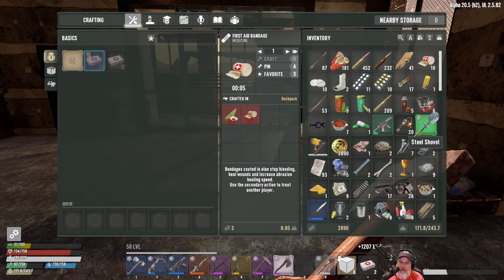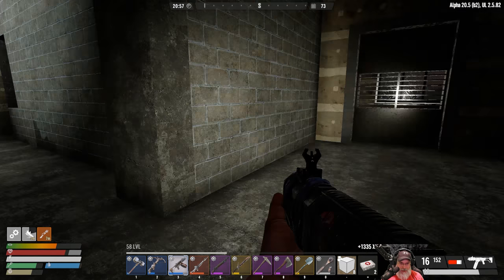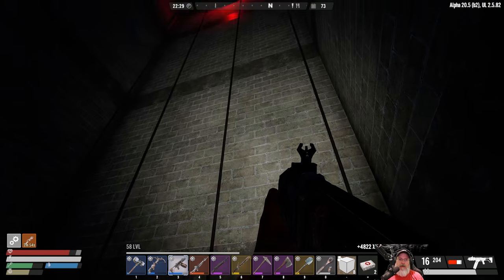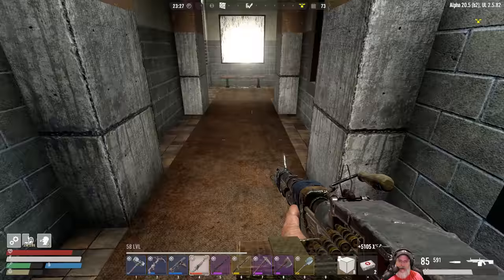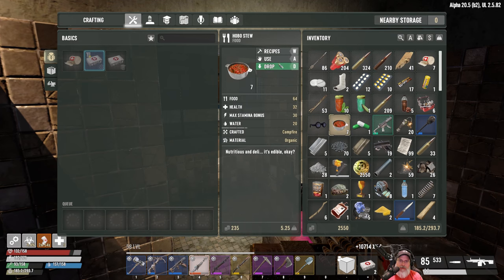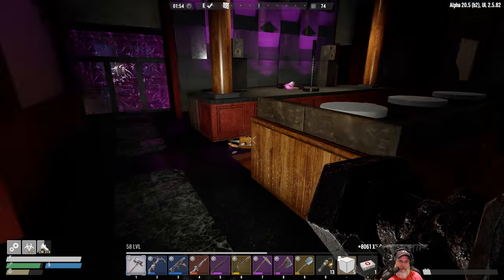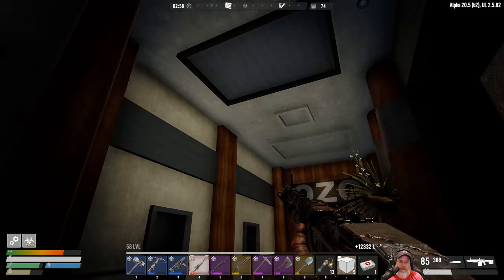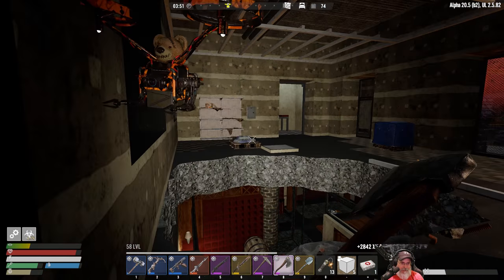7 Days to Die Undead Legacy Season 2 | E70 Dishong Tower Visit P3